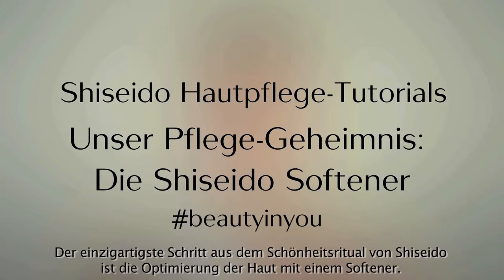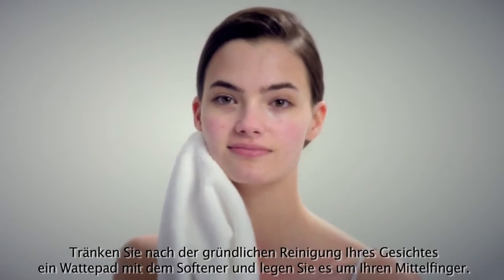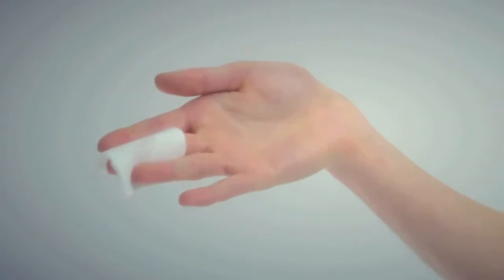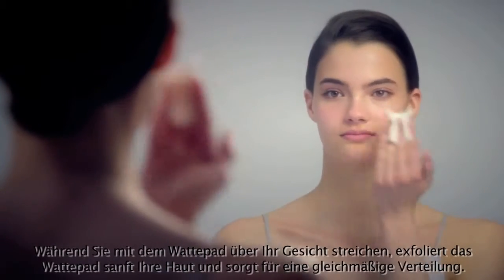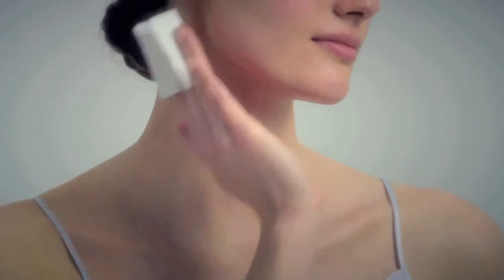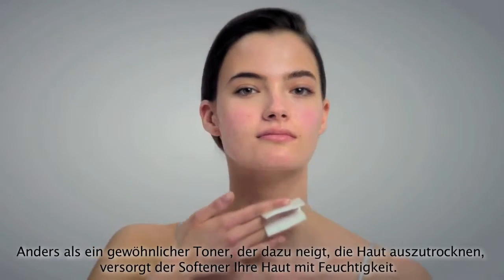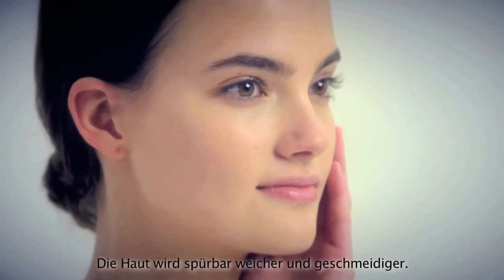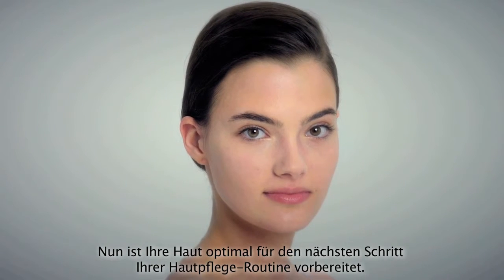Shiseido - Anwendungstipps zum Softener